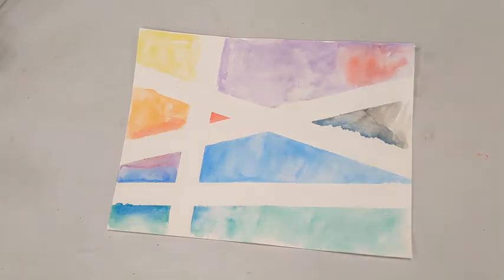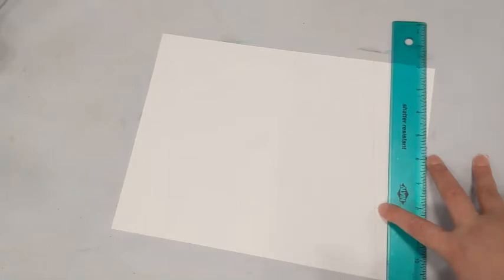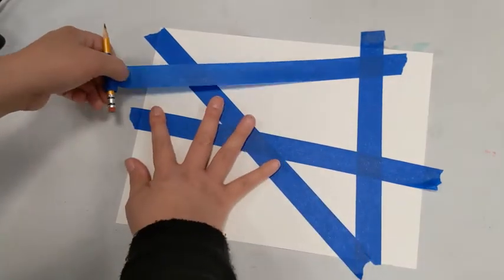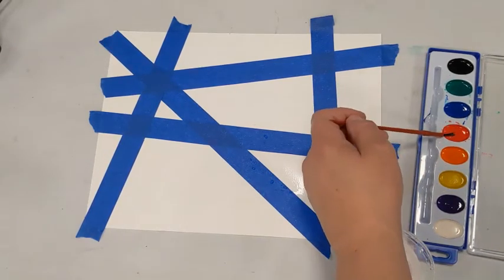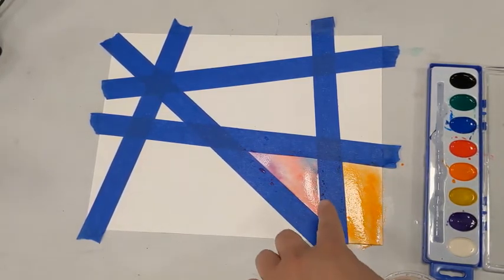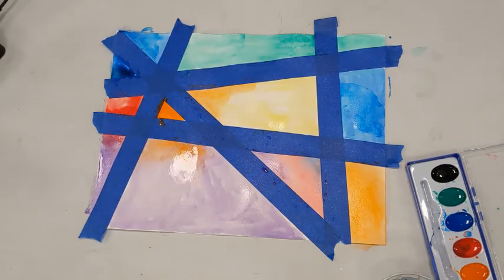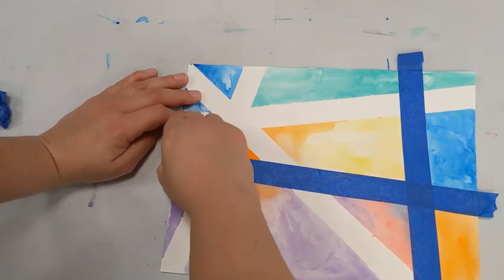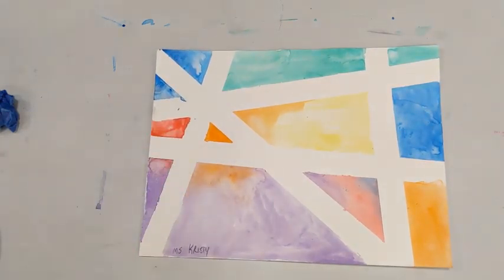Virtual Tape Resist Art Class April 2021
Follow along with Ms. Kristy to learn how to make an abstract geometric painting using tape to make the paint resist areas of the paper!